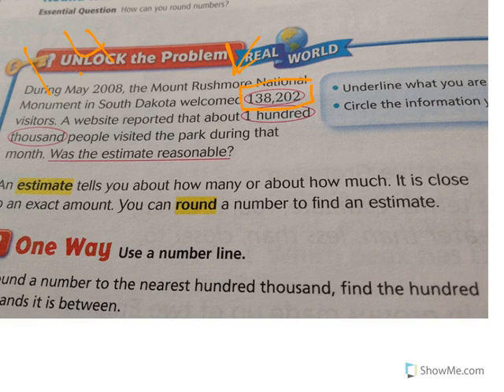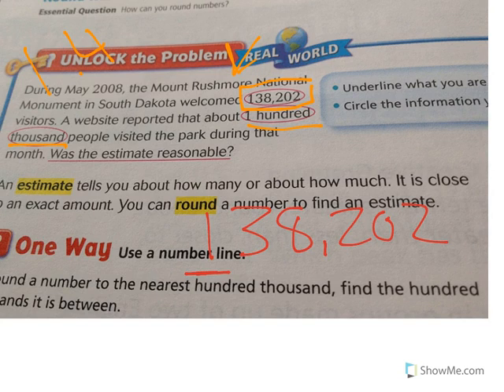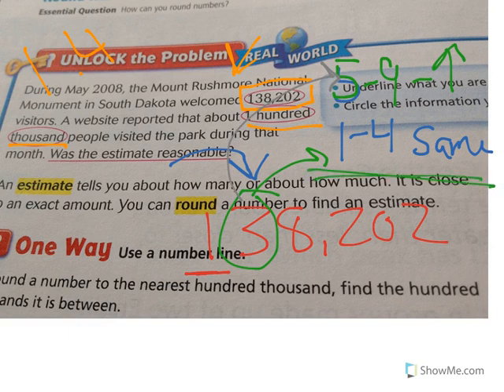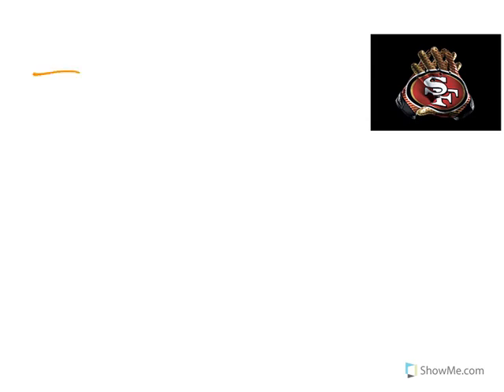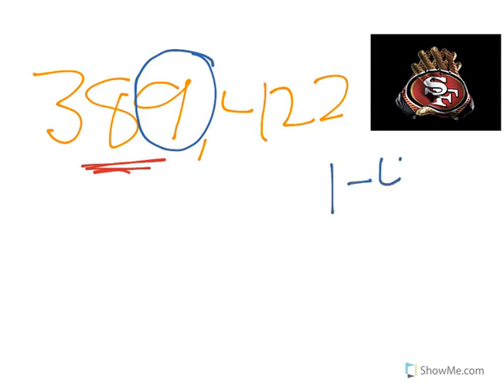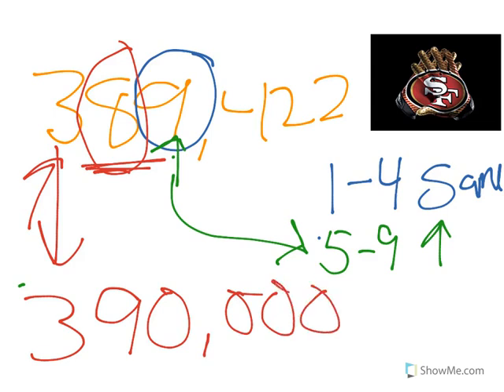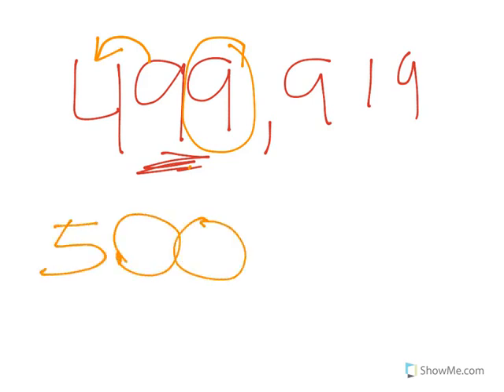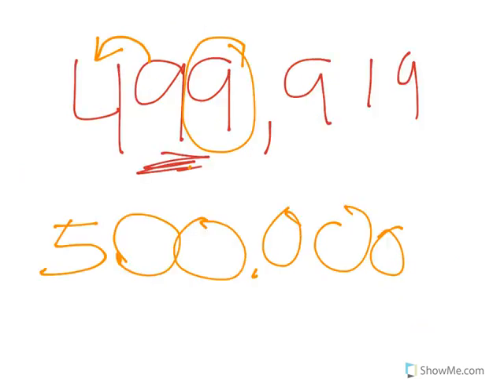Go Math 1.4